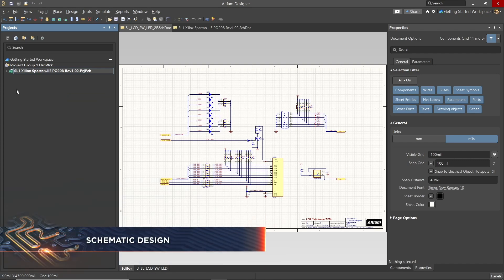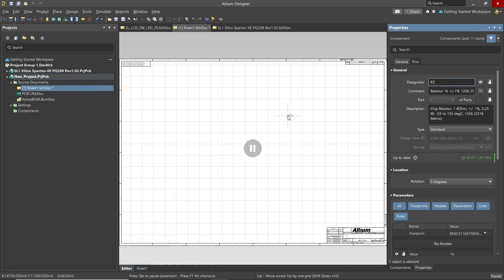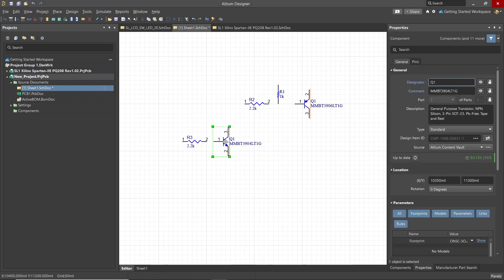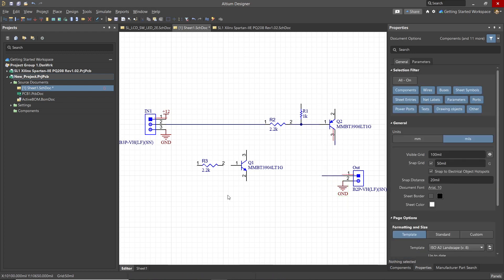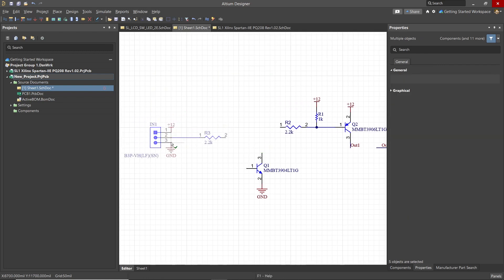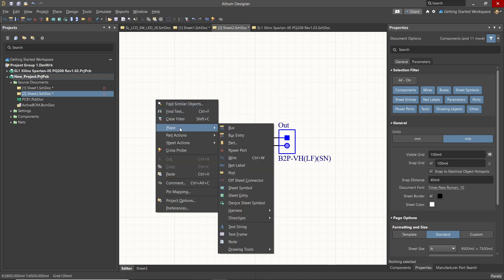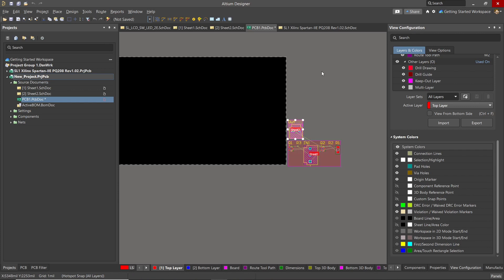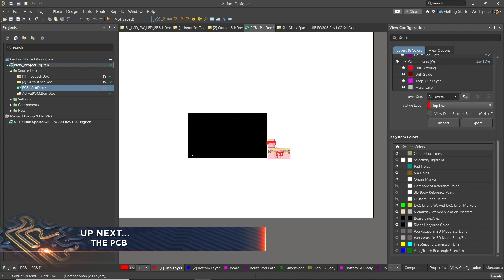Getting Started in Altium Designer and Altium 365 - Part 3 - Schematic Design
It’s time to start on Schematic Design, and how Altium Designer makes it easy for you to capture your schematic and correct errors and violations. Learn how to search for and place components, wire them up, establish connectivity across sheets, transfer to the PCB, and save your schematic to the Altium 365 Workspace.

Looking for further training on Altium Designer? Check out our Essentials and Advanced series for everything you need to know to from the basics to becoming a Power User

0:00 Intro
0:12 Schematic Properties
1:10 Using the Components Panel
2:30 Placing a Component
3:10 Adding Resistors
3:37 The Manufacturer Parts Search Panel
4:48 Placing Connectors
5:08 Adding Power and Ground
6:44 Using Net Labels
7:59 Copy-Pasting Objects
8:54 Components Cut Wire Feature
9:43 Adding another Schematic
10:05 Proper Saving
10:28 Moving to the Second Sheet
12:16 Connecting the Schematics
14:28 Updating the Workspace